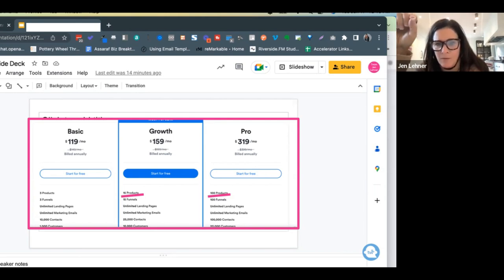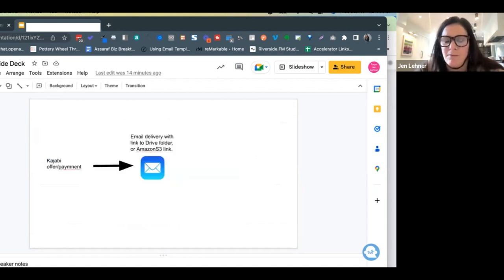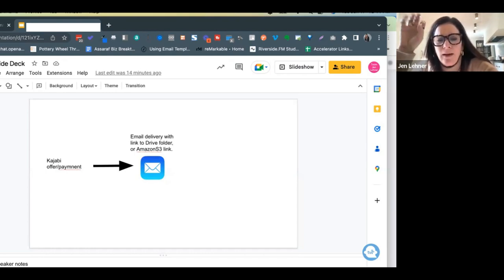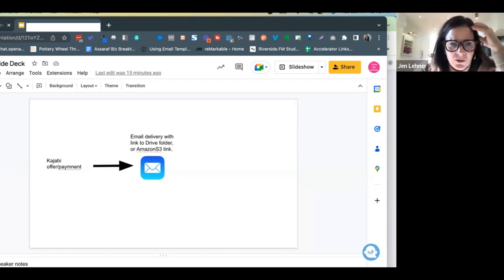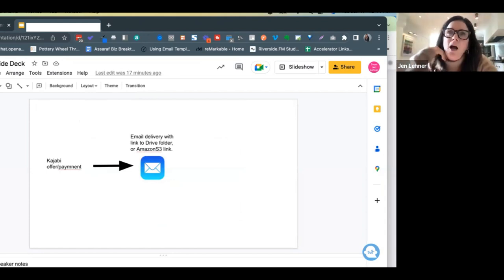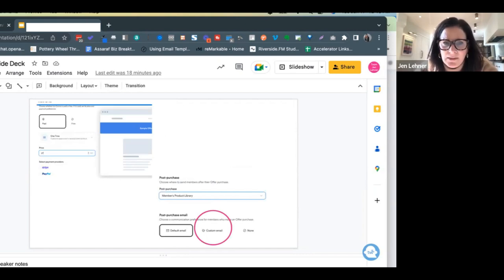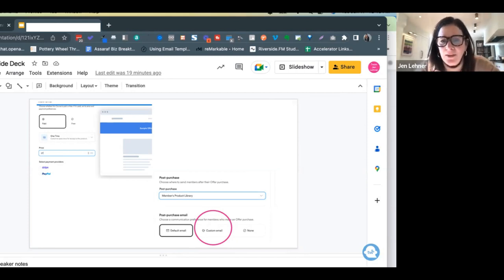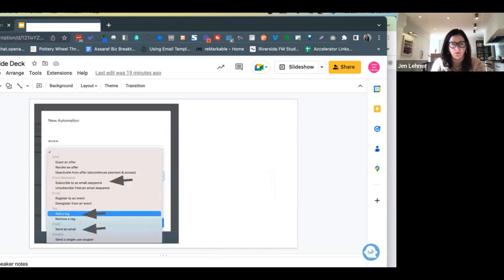Transform Trainings: Kajabi Success Tips!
In this video, I share some tips on transforming exclusive trainings into digital products using Kajabi. Learn best practices, and how to leverage Kajabi for success.